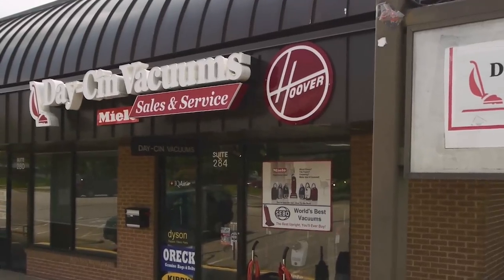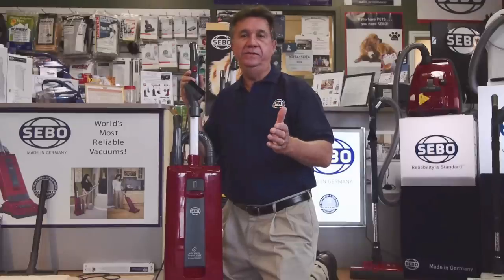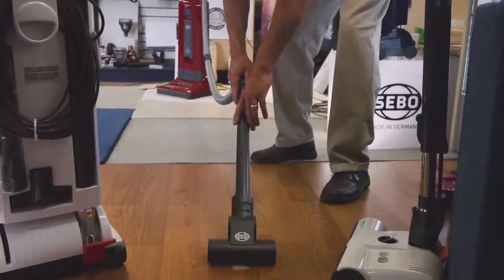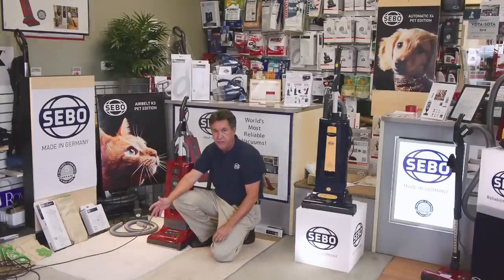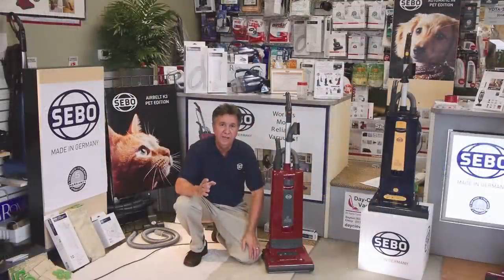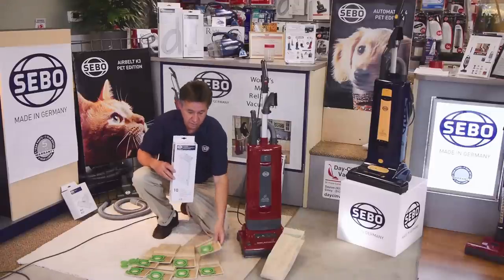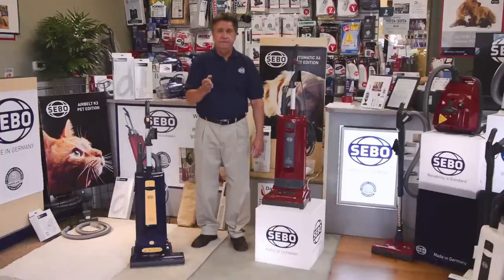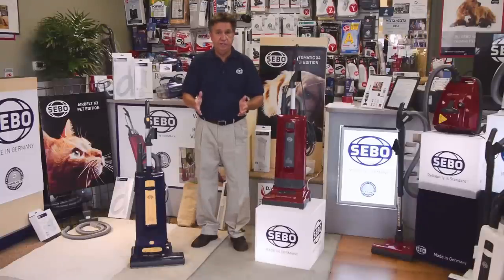SEBO X4 / X5 Vacuum Cleaners, Best Vacuum for Pet Hair, Day Cin Vacuums, Dayton, Oh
Vacuum Cleaner Demonstration and Review - SEBO Automatic X4 and X5 upright vacuum cleaner, Dayton, OH. Introducing the World's Best Vacuum that is easy to use, durable, reliable, and should last you 15 to 30 years with regular maintenance. Great vacuums for allergy relief and pet hair removal. Day-Cin Vacuums in Dayton, Ohio provides full-service of SEBO vacuums, vacuum sales, vacuum repairs, parts, bags, filters, and accessories.

Repair Estimates are Free! Plus, In-store Demonstrations take the guess work out when choosing a new vacuum cleaner. Day-Cin Vacuum has the largest selection of vacuum cleaner brands in the Miami Valley serving the Dayton area for over 32 years. We provide quality vacuum cleaner products and vacuum services including warranty repair, personal demonstrations, buying assistance, and vacuum cleaner trade ins.

Stop by our store and experience the difference in personal service between Day-Cin Vacuums and any Big Box store.

Sebo Vacuums are the Best Vacuums for Pet Hair. The roller brush is easily removed as seen in our video. When you think of pet hair think Sebo Vacuums

Day Cin Vacuums also sell new Oreck, Miele, Simplicity Vacuums that will bring many years of cleaning satisfaction.